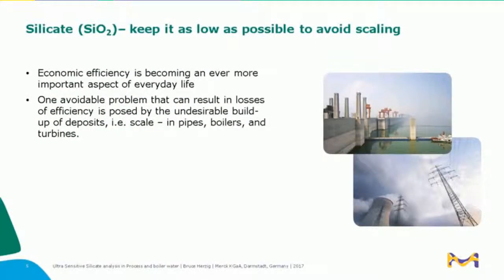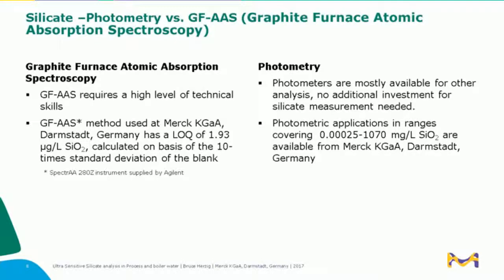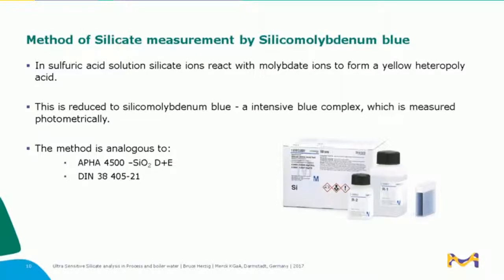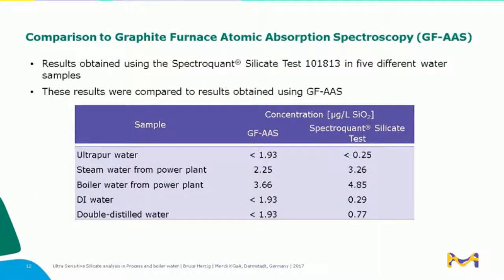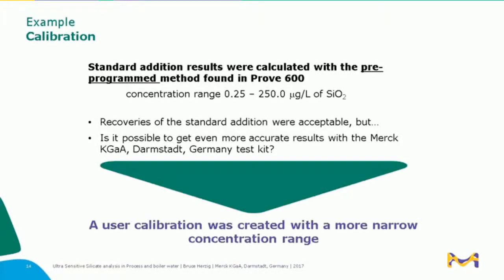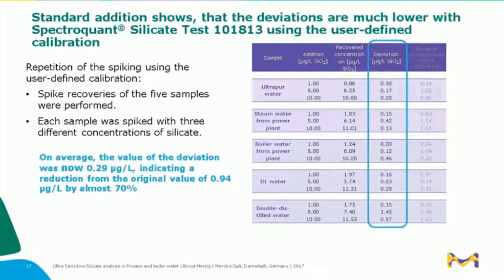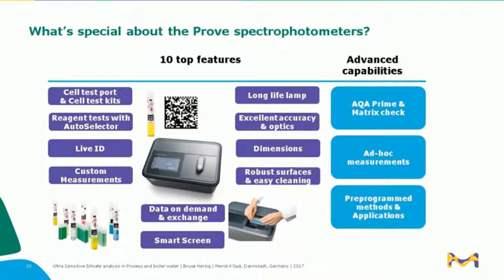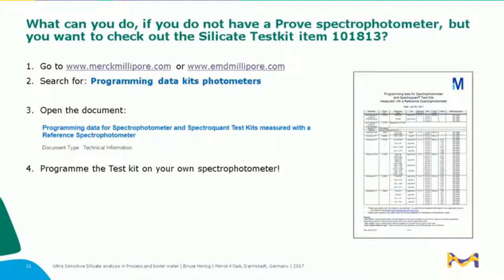Webinar: Ultra-Sensitive Silicate Analysis in Process and Boiler Water